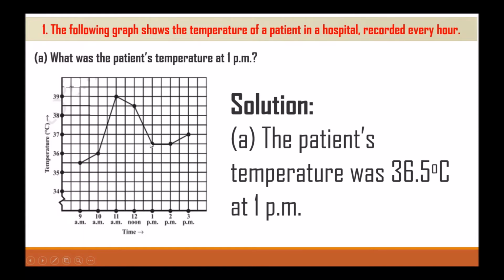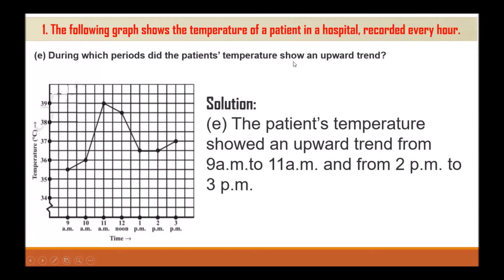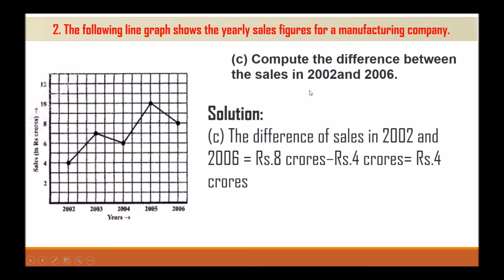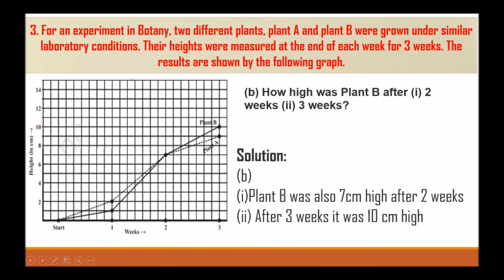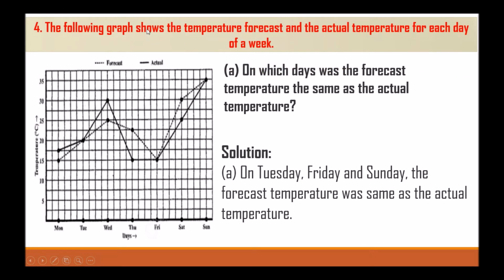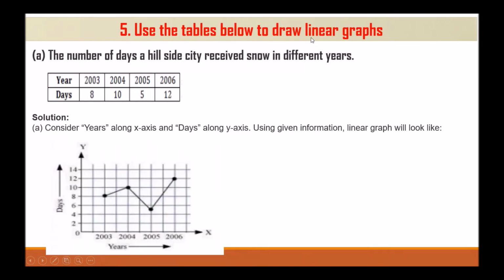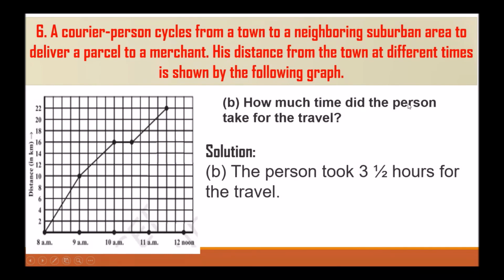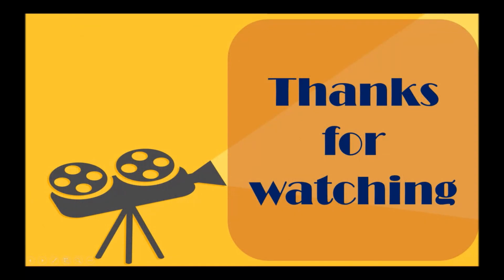NCERT Solution for Class 8 Maths Chapter 15 Introduction to Graphs Exercise 15.1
Today we will discuss about NCERT Solution for Class 8 Maths Chapter 15 Introduction to Graphs Exercise 15.1